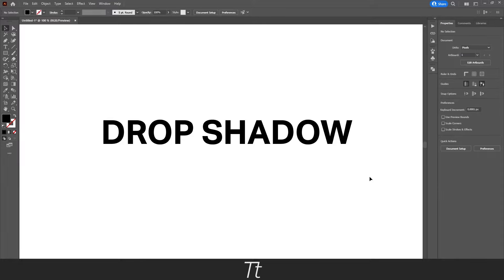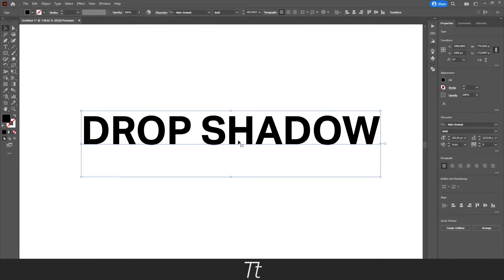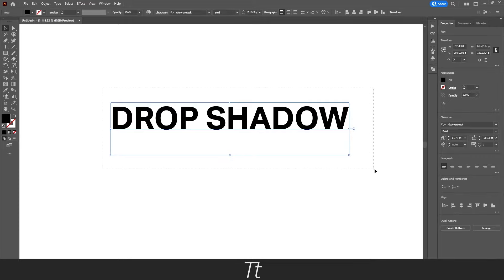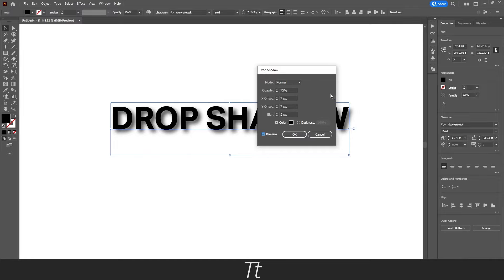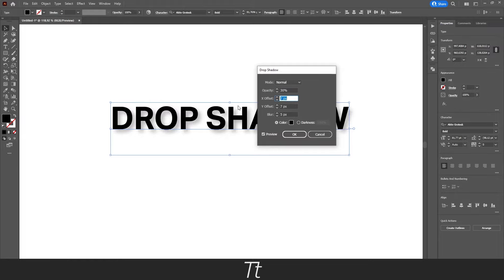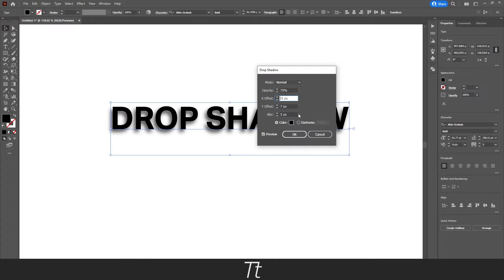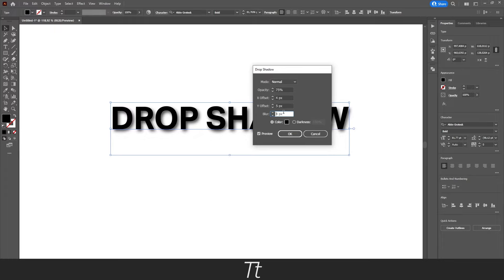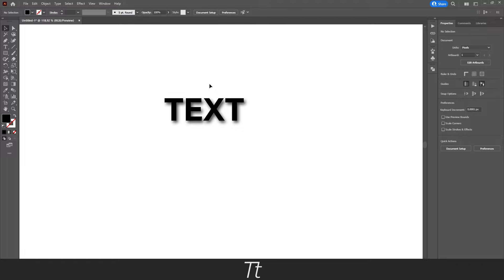How to Add Drop Shadow to Text in Adobe Illustrator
In today's video, I'll be showing you how to add drop shadow to text in Adobe Illustrator